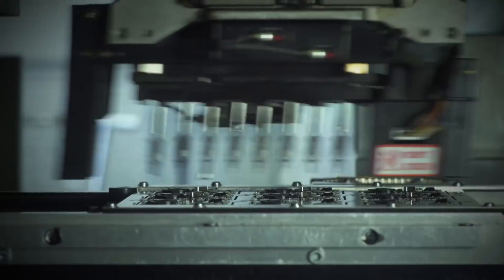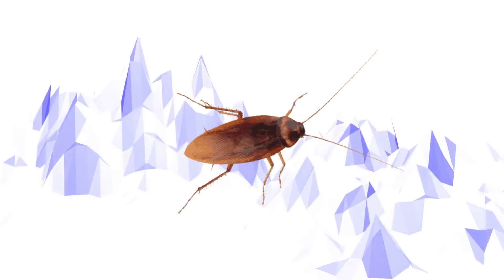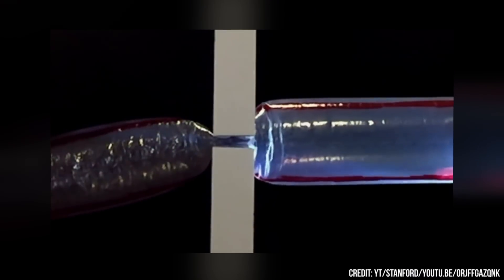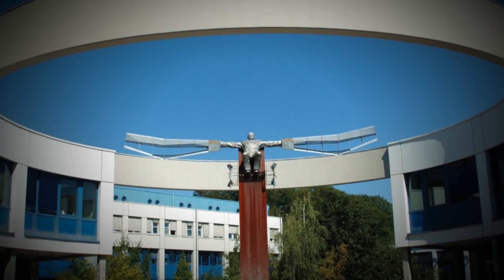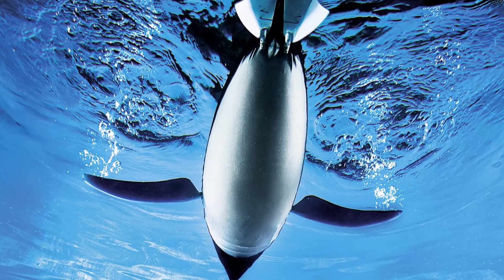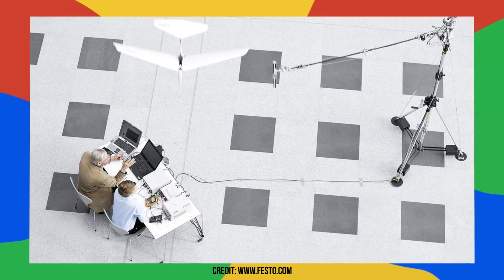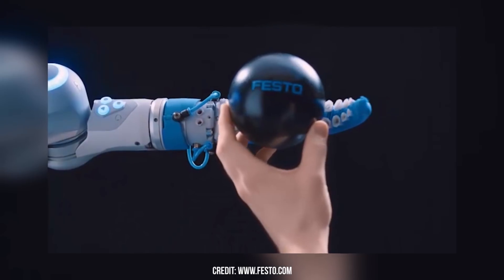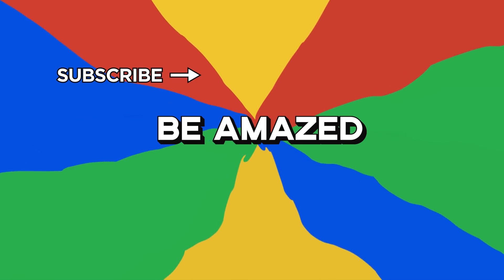Robot Animals That Are Incredibly Advanced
Amazing scientists love to build incredible animal robots. Here are the Top 10 Robot Animals That Exist!